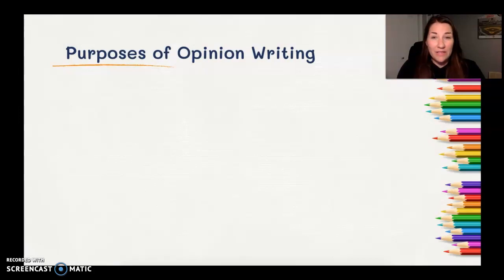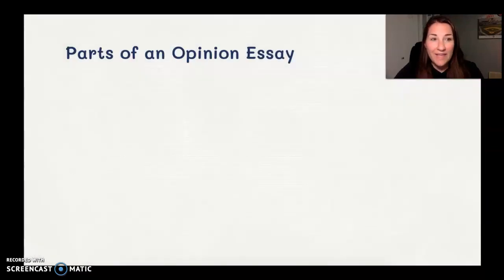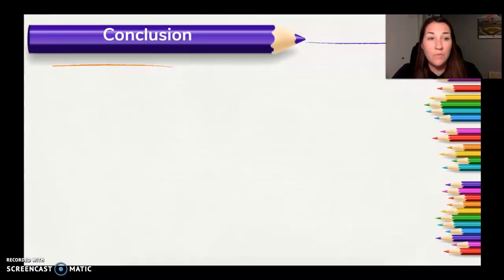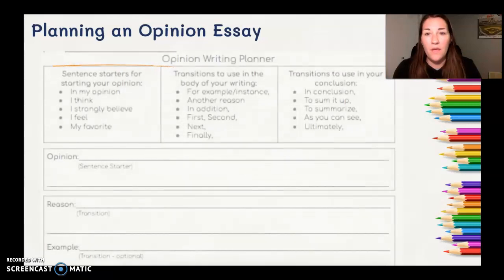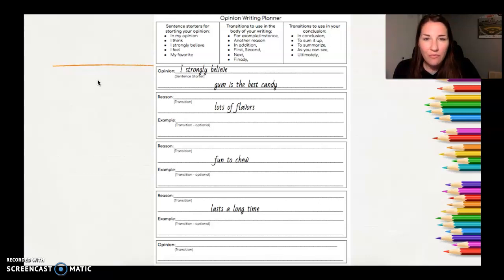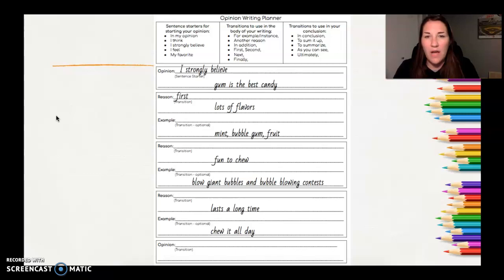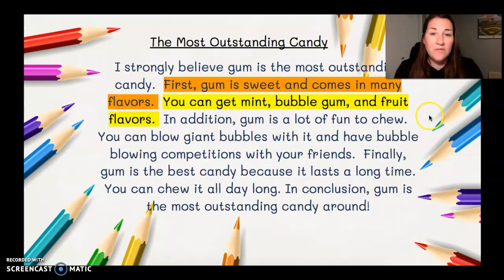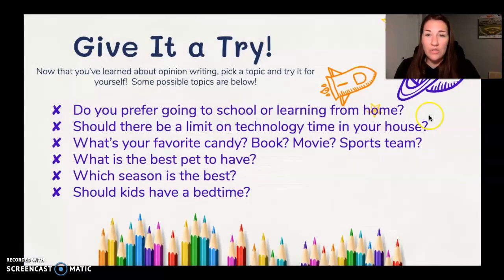Opinion Writing Introduction